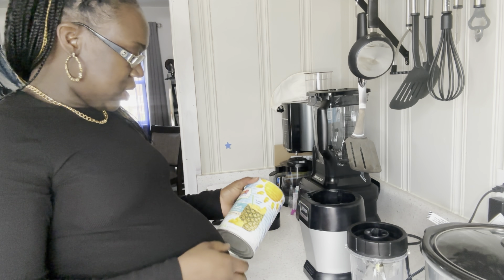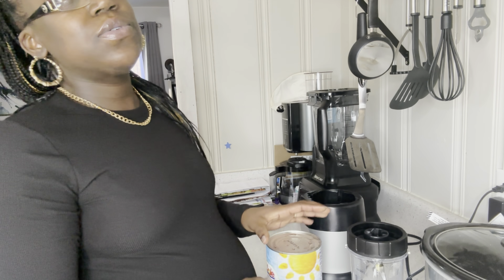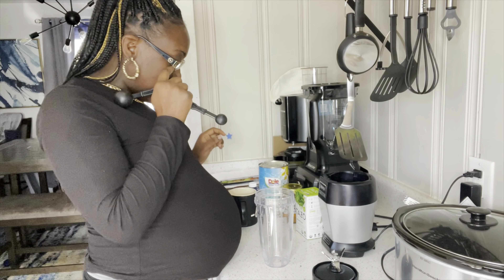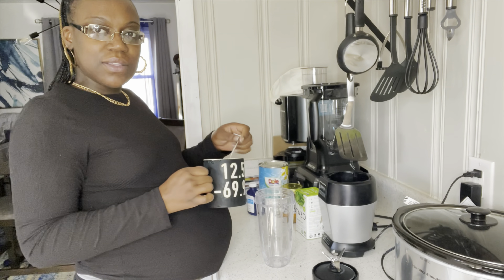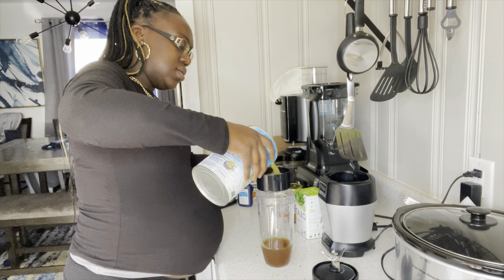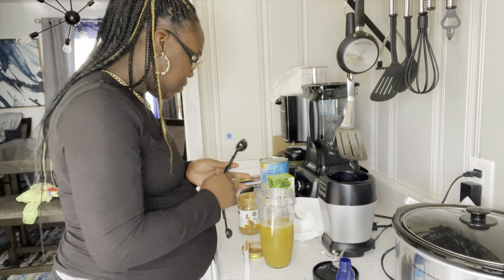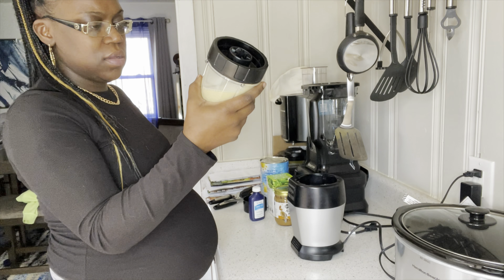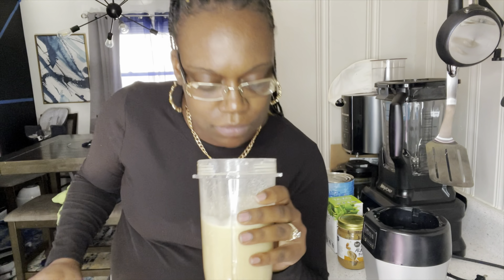Midwives Brew to Help Induce Labor + What’s In My Hospital Bag + L&D Part 1 (38 Weeks)